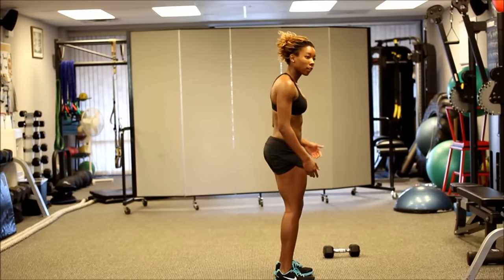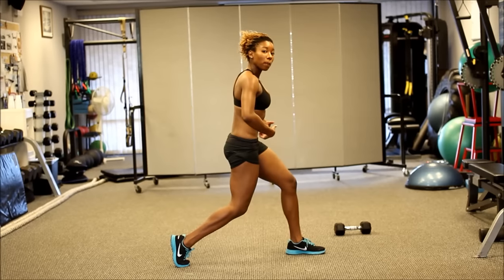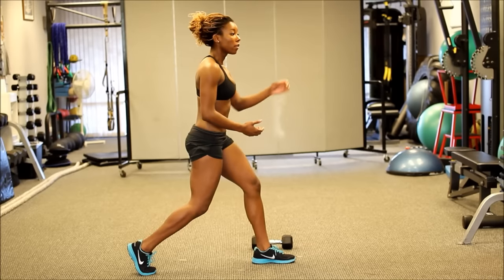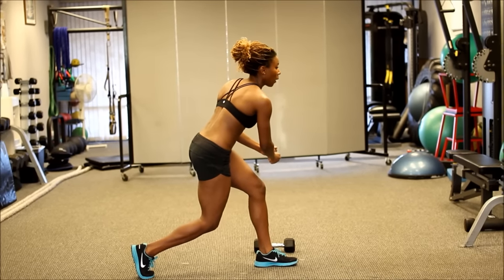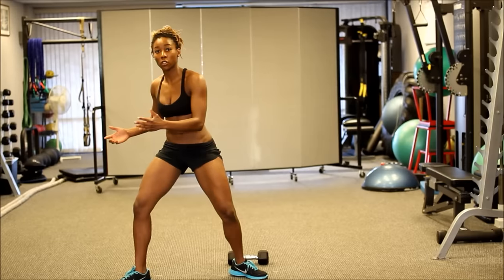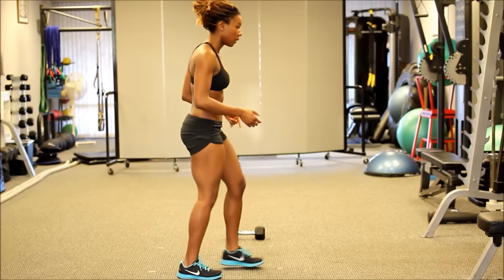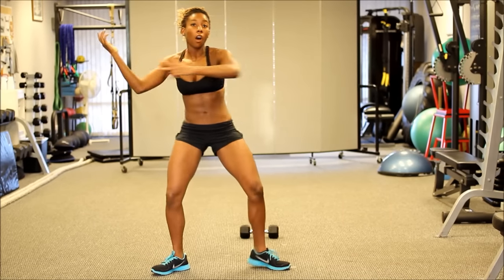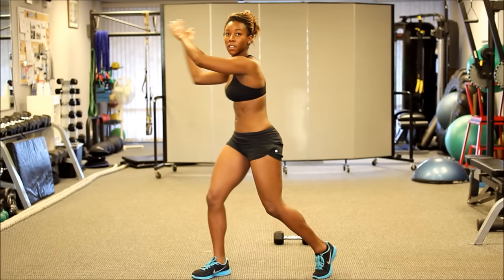How To Do A Dumbbell Woodchop: Exercise For The Core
Personal trainer Kai Simon, demonstrates how to do a dumbbell woodchop or wood chopper. A wood chop is a great functional exercise for the core and specifically your obliques. Wood chop mechanics mimic a rotational swing which makes it an ideal exercise for athletes training for sports like baseball, tennis, and golf.

woodchops, woodchoppers, wood chopper exercise, wood chop exercise dumbbell, woodchoppers exercise, wood chop dumbbell, wood choppers exercise, dumbbell chop
how to dumbbell chop, how to do a dumbbell woodchopper.